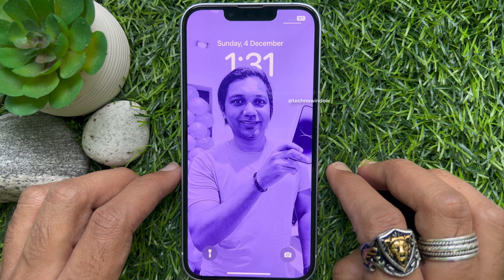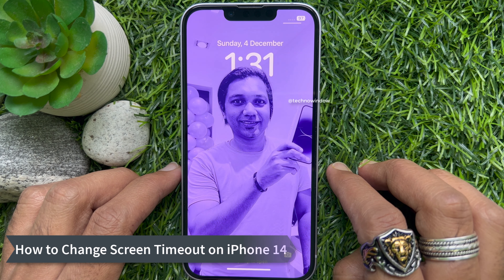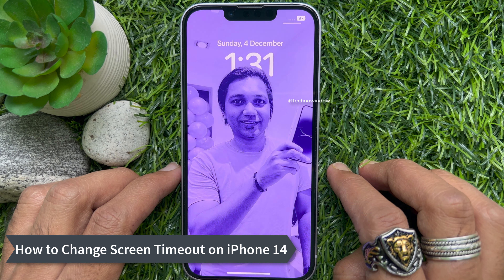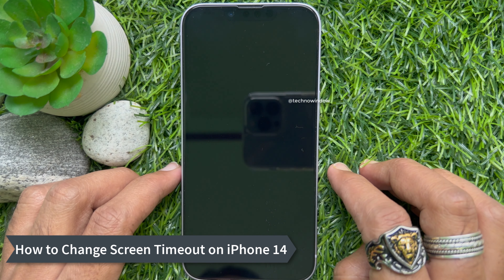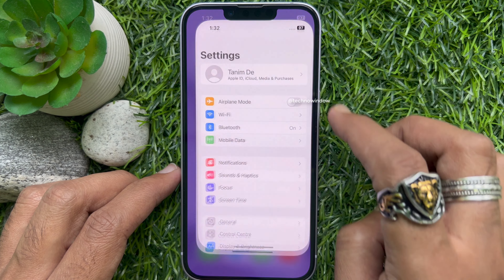How to Change Screen Timeout on iPhone 14